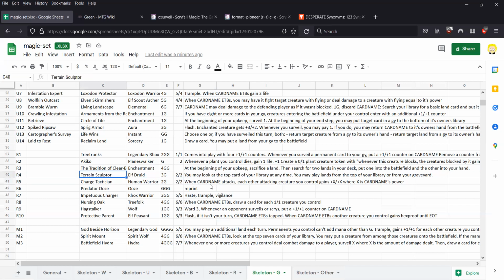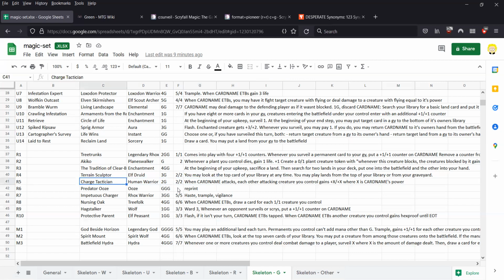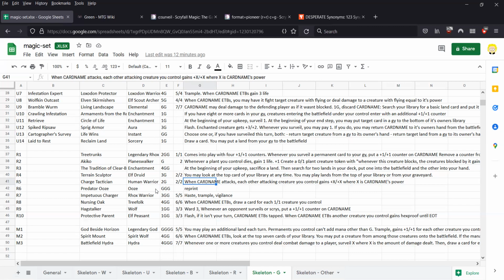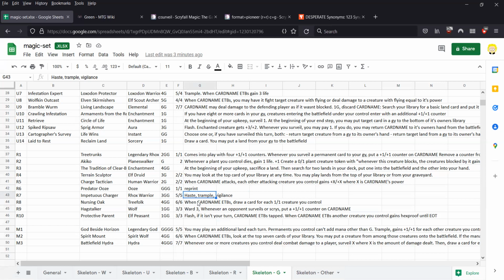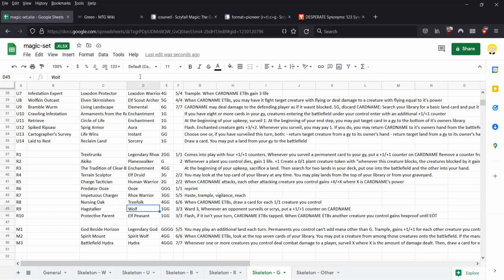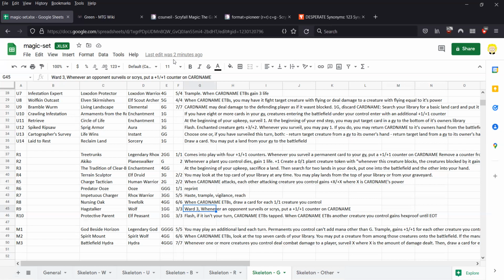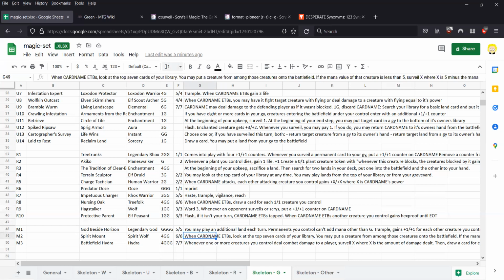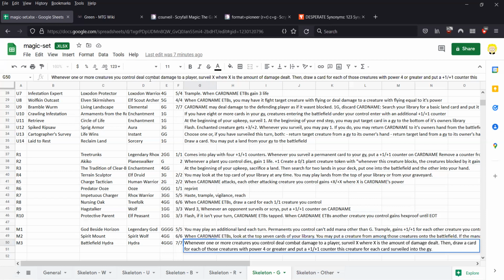Building My Own Magic Set, Part 19 - Rest of Green Rares and Mythics